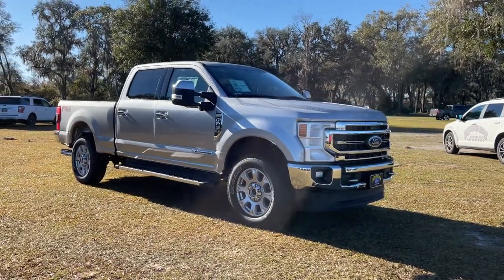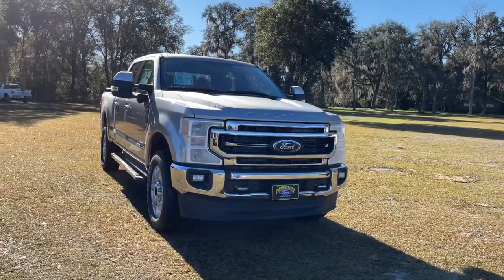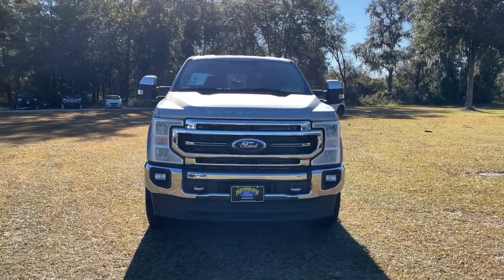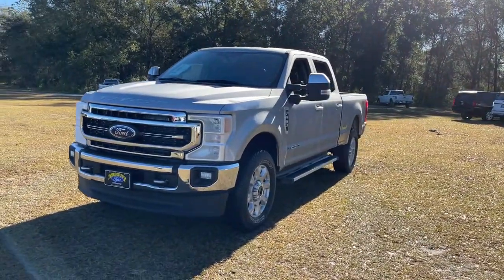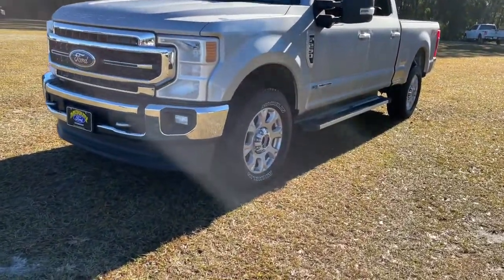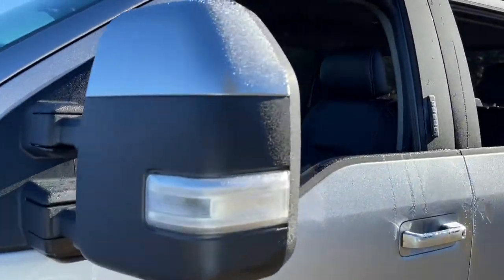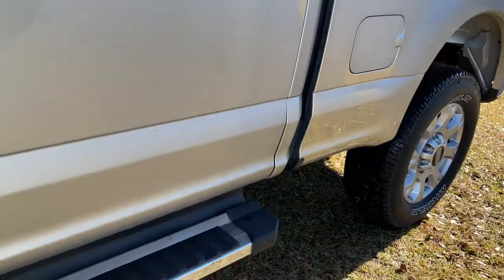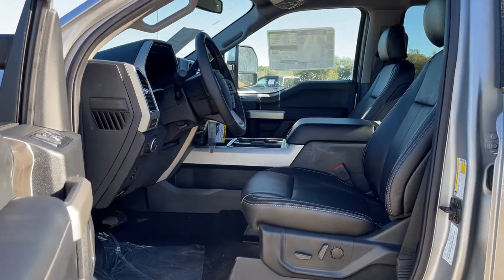2021 Ford F-250SD Jacksonville, Orange Park, Gainesville, Ocala, Lake City, FL MEC18053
Silver New 2021 Ford F-250SD available in Starke, Florida at Murray Ford Superstore. Servicing the Jacksonville, Orange Park, Gainesville, Ocala, Lake City, FL area.

13447 US Hwy 301 S